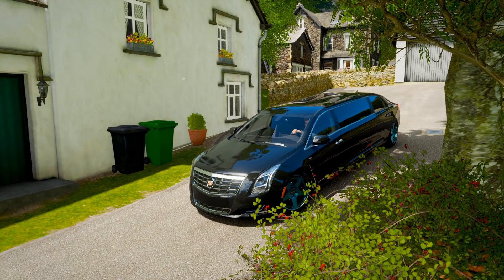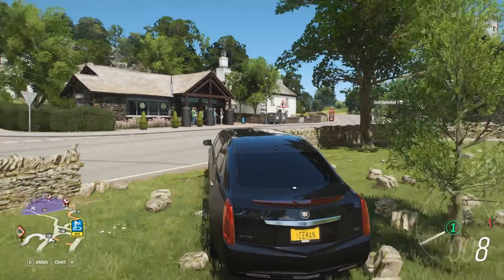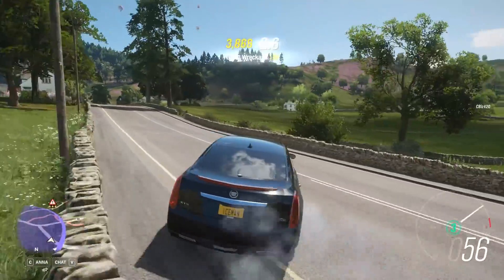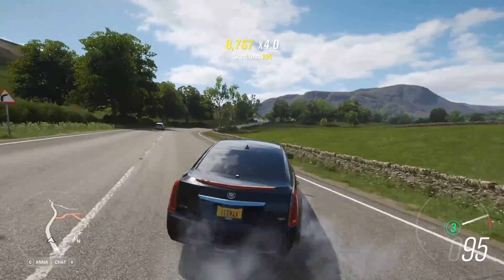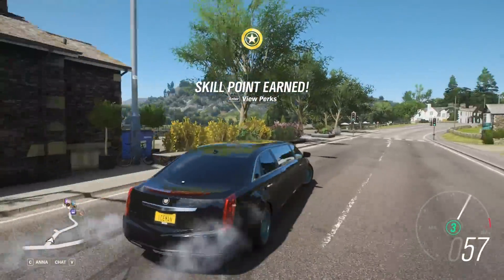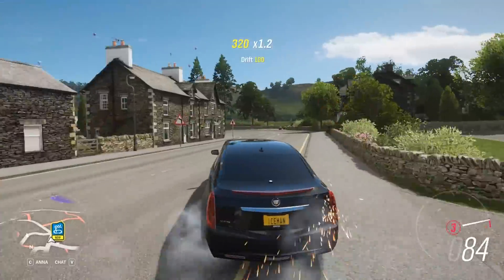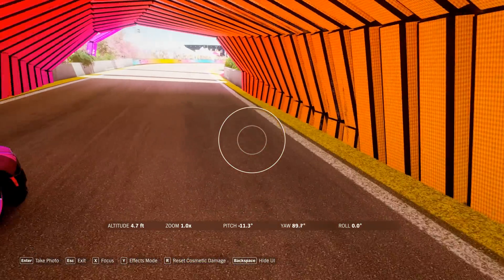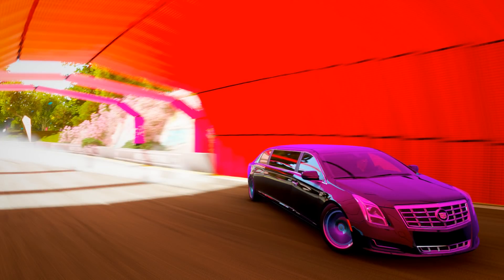Forza Horizon 4 - Cadillac XTS Limo - Can it Drift?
Just showcasing this limo. but can it drift??